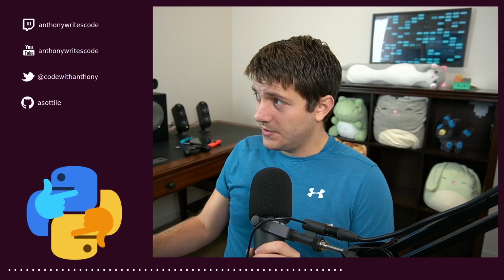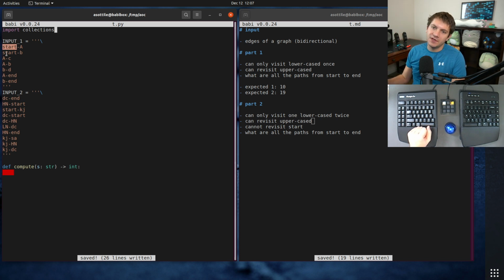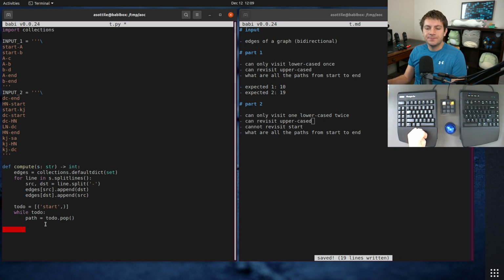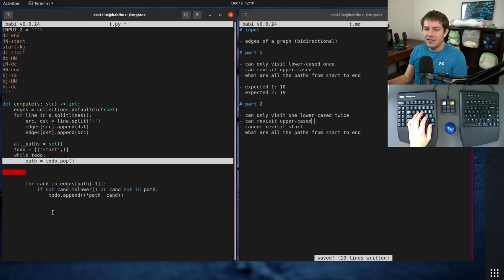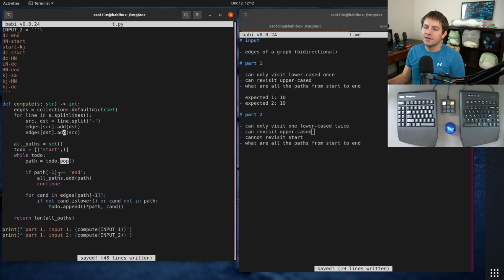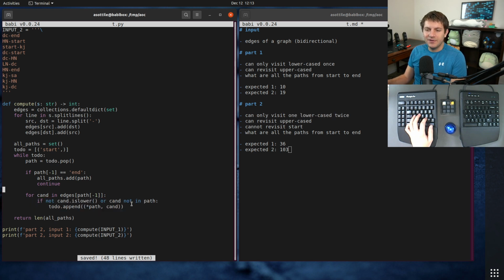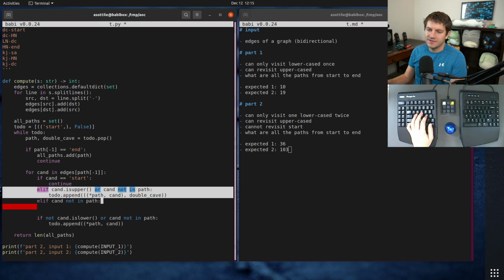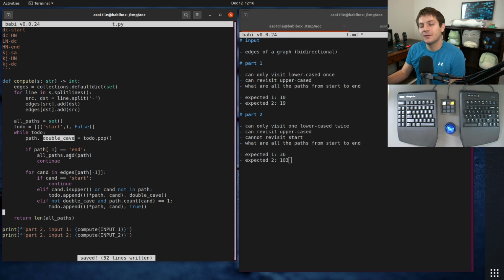2021 advent of code - day 12 solutions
day 12!  today is a graph problem and I show my approach for representing it and traversing edges